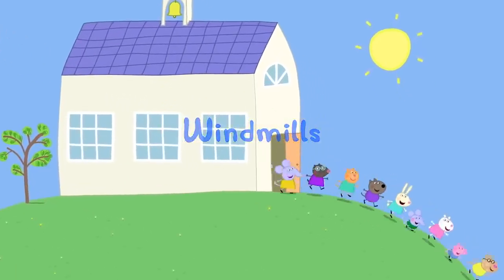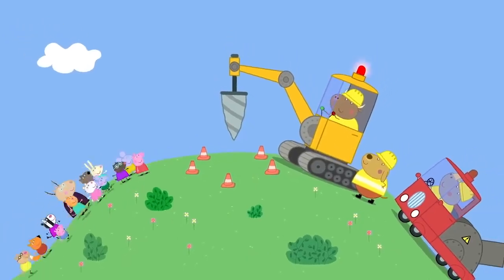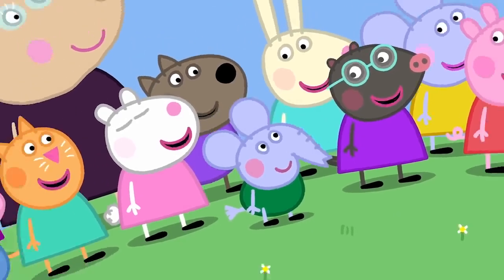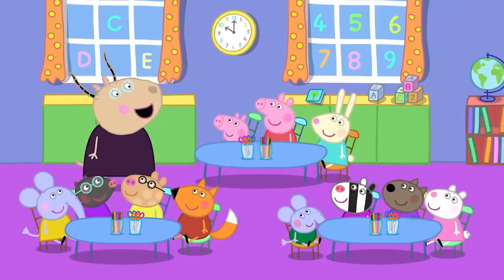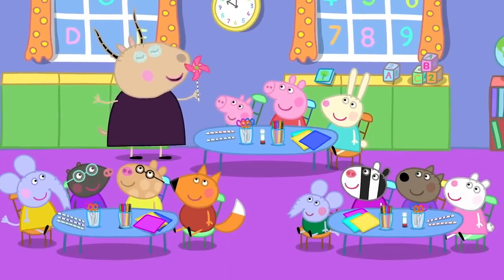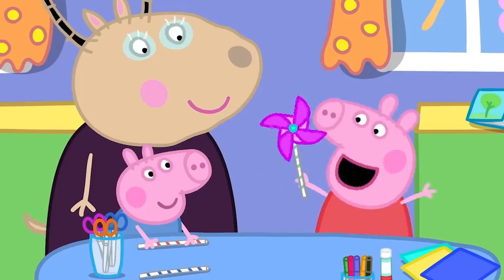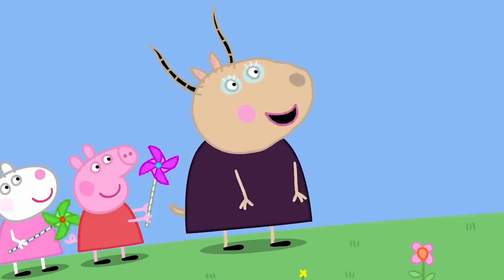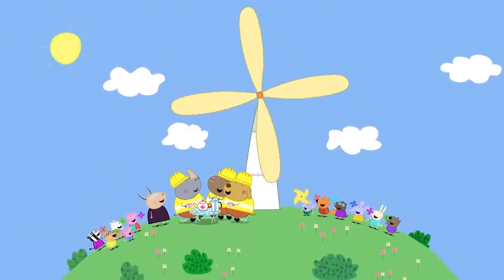Peppa Visits the Windmill | Travel with Peppa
Peppa and her friends at playgroup learn about windmills and renewable energy, while creating their own paper windmills with the help of Madame Gazelle. They watch Mr. Bull construct a real windmill that uses the wind to make electricity for everyday necessities, including a lovely spot of tea!

Join Peppa and her friends on a fascinating day at the playgroup as they explore the world of windmills and renewable energy! Watch as Mr. Bull and his team construct a working windmill, right before the eyes of our curious little adventurers. The group's excitement is palpable as Madame Gazelle takes the lesson further by guiding the children through making their very own paper windmills. This engaging episode not only captivates the imagination of preschoolers but also imparts important lessons on how wind can be harnessed to power the things we love, like lights, television, and music. It's a blend of fun, education, and inspiration as Peppa and friends dive into the wonders of eco-friendly energy!

00:00:31 - Discovering Mr. Bull's Project
00:01:10 - Learning About Windmills and Electricity
00:01:53 - Crafting Paper Windmills with Madame Gazelle
00:03:20 - Windmill Spinning Challenge with Friends
00:03:43 - Mr. Bull's Windmill is Complete